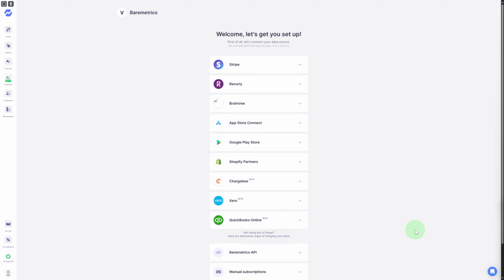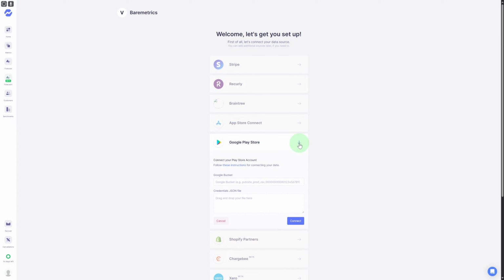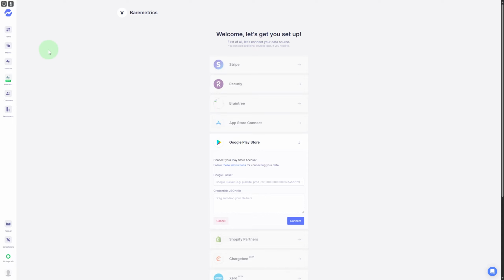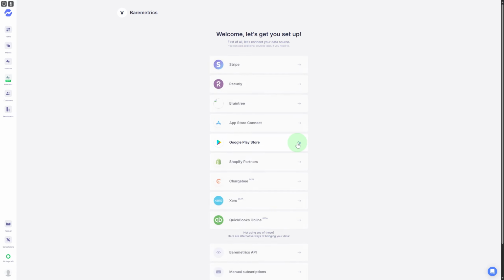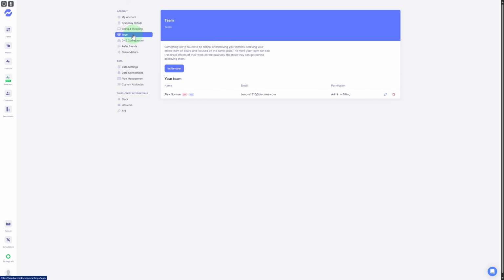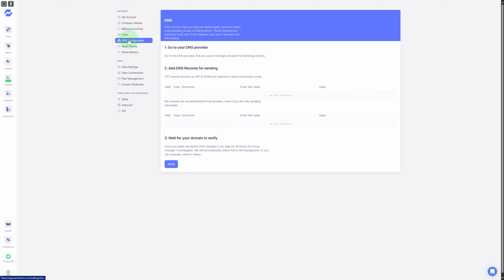Baremetrics Review: Complete Step By Step Guide (Best Subscription Analytics To Help Grow Business)